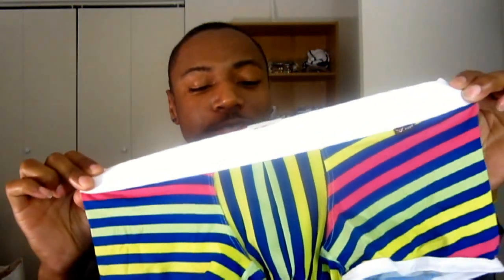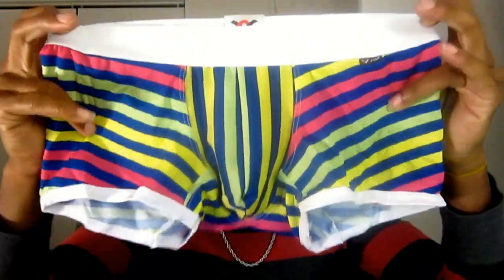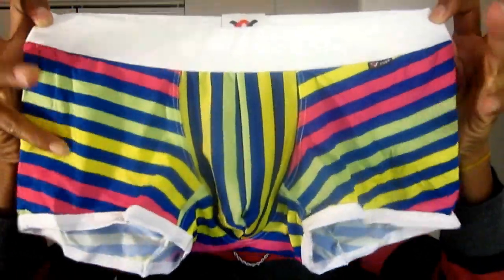Xuba Rainbow Boxer Brief Shorts - TasteeTreasures.Com